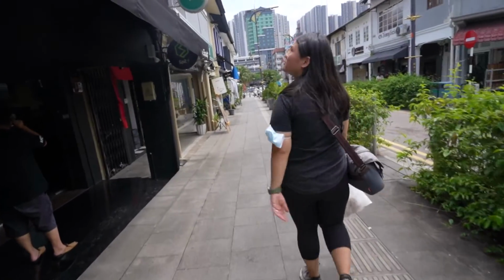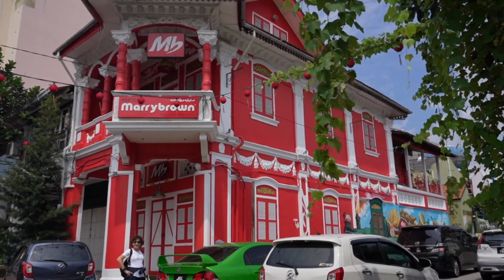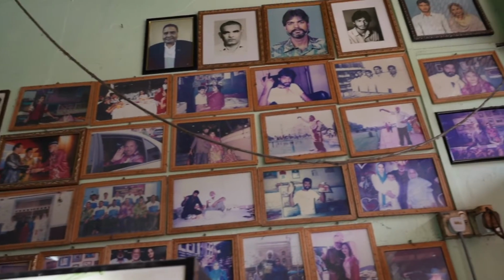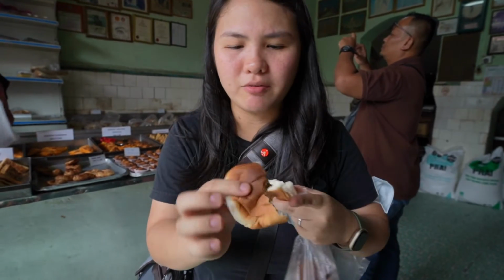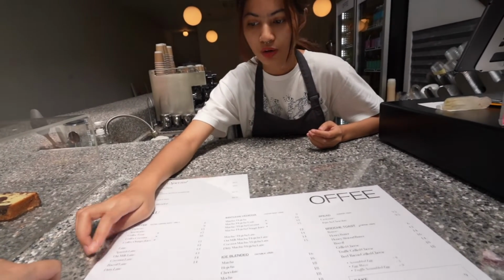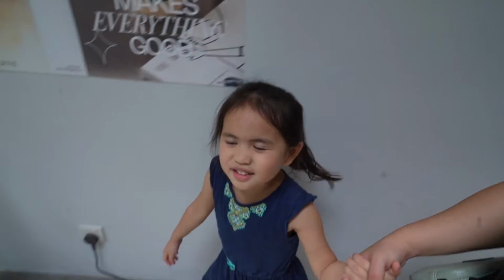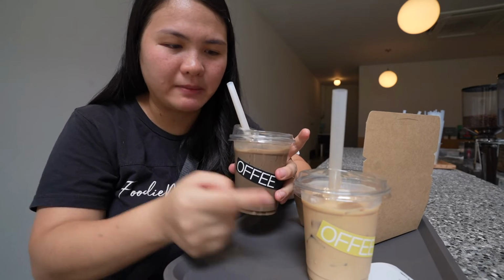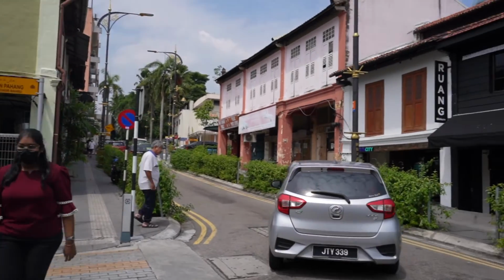Malaysia's Old School Bakery w/ Famous Banana Bread! Johor Bahru Malaysia Street Food & Modern Cafes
Johor Bahru's food scene is so vibrant with a good mix of modern hip cafes and old school traditional bakeries. Singaporeans who cross the border often enjoy cheaper and tasty food and beverages around the area. And we went to 3 different interesting spots today to experience it for ourselves.

Hiap Joo Bakery & Biscuit Factory
-Banana Cake (10 pcs) - 12 RM

Salahuddin Bakery
-Karipap Kentang Baked - 2 RM
-Karipap Kentang Fried - 2 RM
-Sugar Puff - 2 RM
-Cup cake - 0.60 RM

Offee Cafe
-Spanish Latte - 12 RM
-Oat Milk Hojicha Latte - 14 RM
-Berries Tiramisu - 18 RM

Hiap Joo  Bakery:
Address - **13 Jalan Tan Hiok Nee Harimau Street, Johor Bahru 80000 Malaysia**

Salahuddin Bakery :
Address - **26 Jalan Dhoby, Johor Bahru 80000 Malaysia**

Offee Cafe :
Address - 30, Jalan Dhoby, Bandar Johor Bahru, 80000 Johor Bahru, Johor, Malaysia